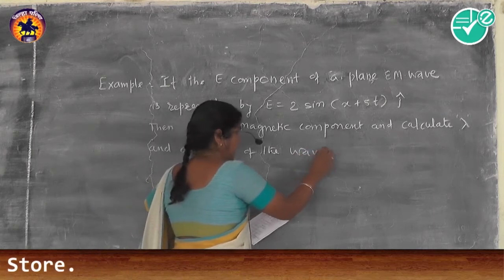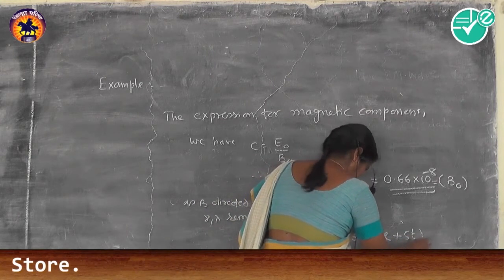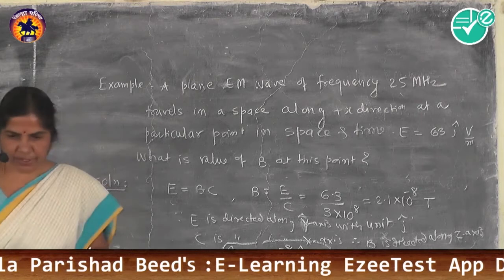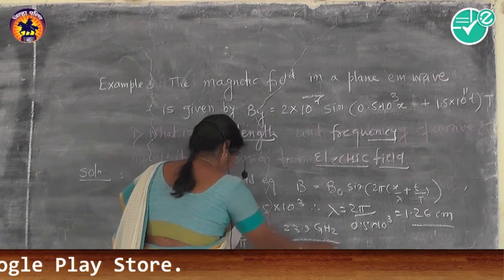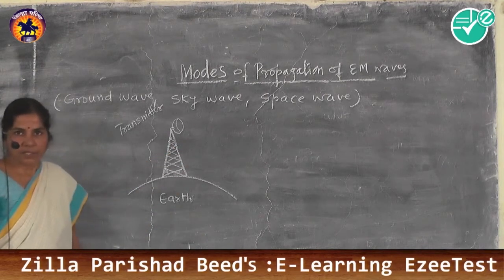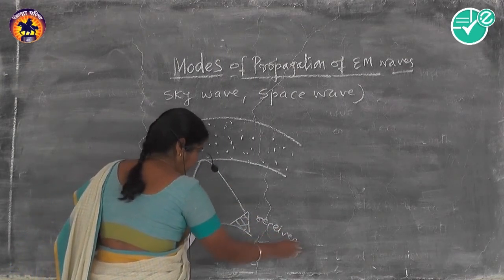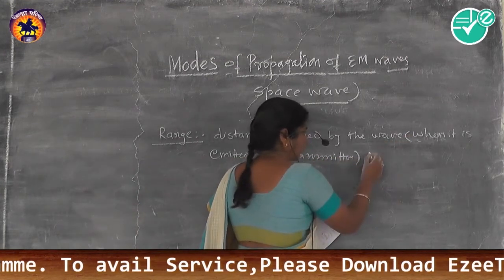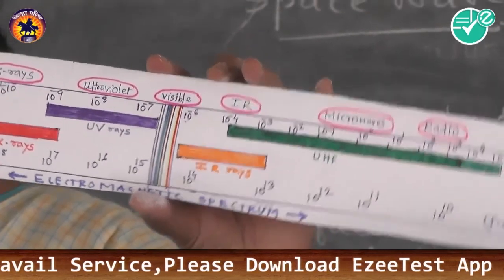Physics|Ch-14|Eletromagnetic Waves|5 Modes of Propagation of Em Waves|11th|Dr.A.P.Tadkalkar